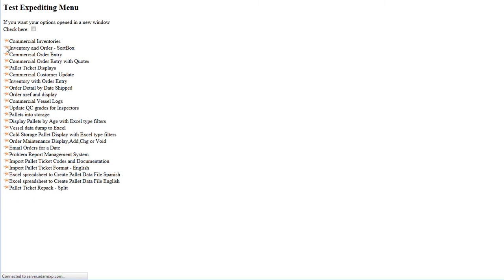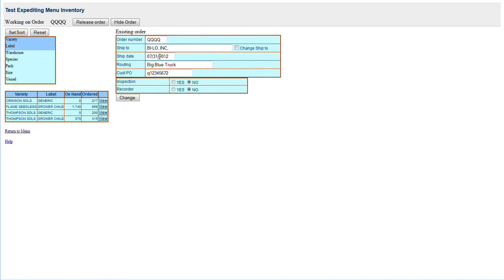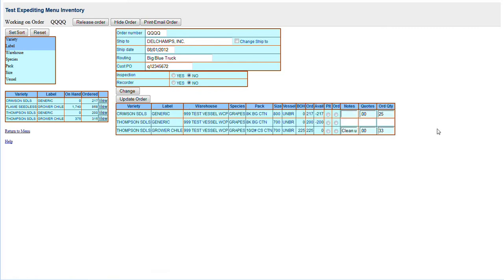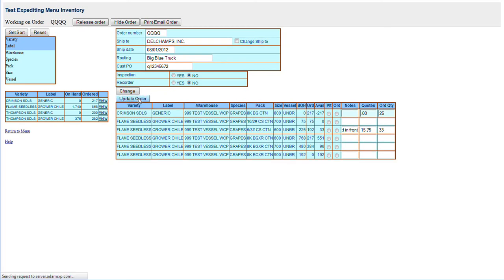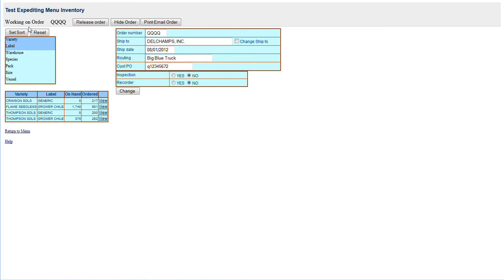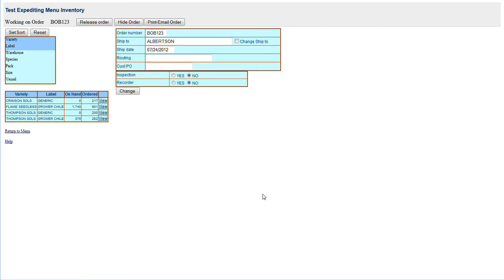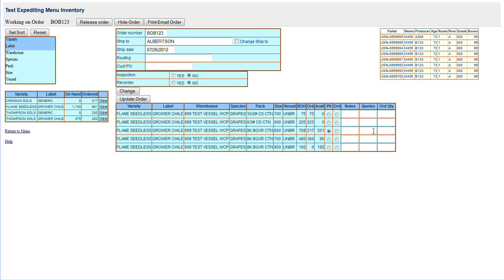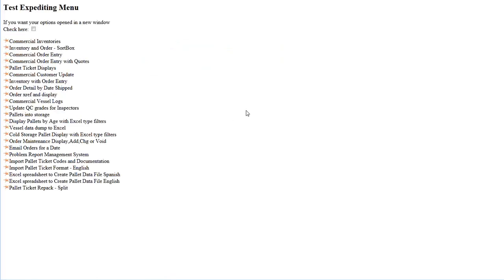Adams Expediting Sort Box Order Entry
Second video on application